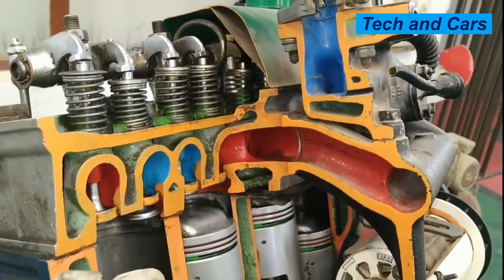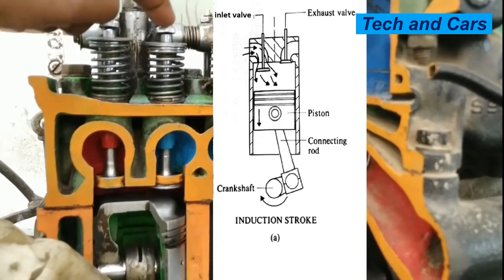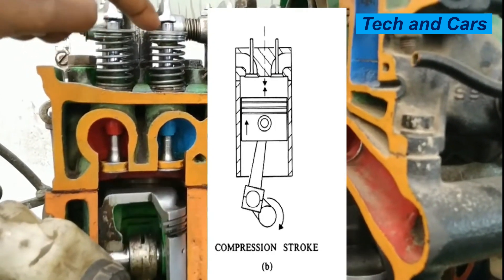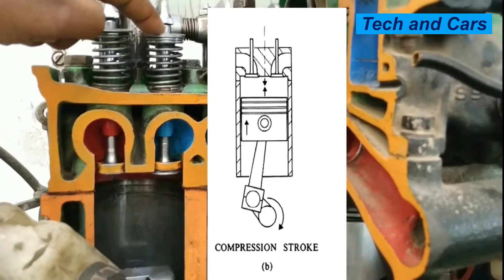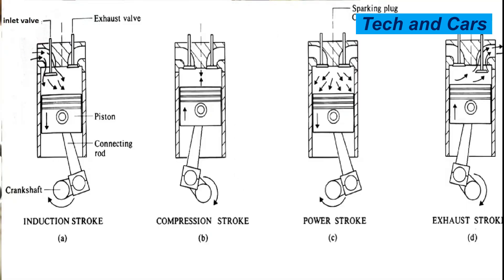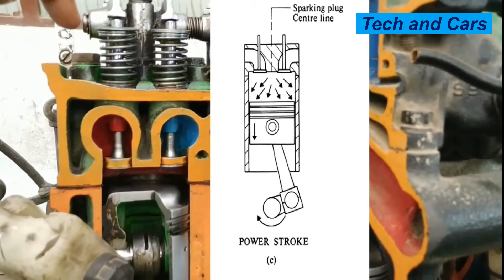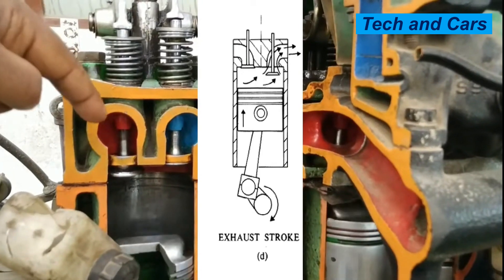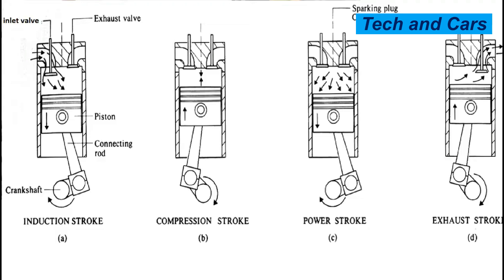A quick overview of how the car works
In this video we will look at A quick overview of how the car works